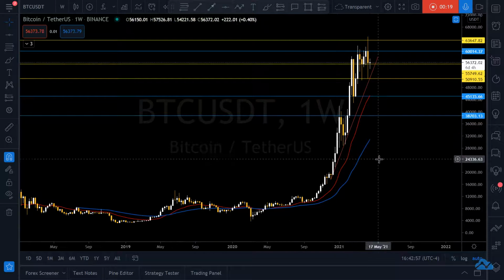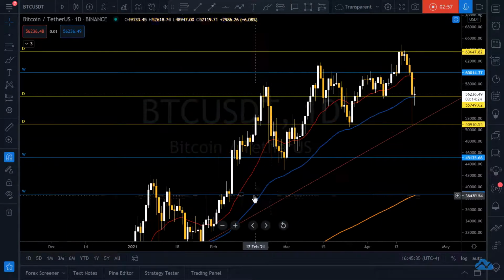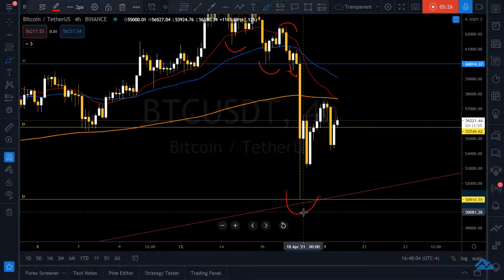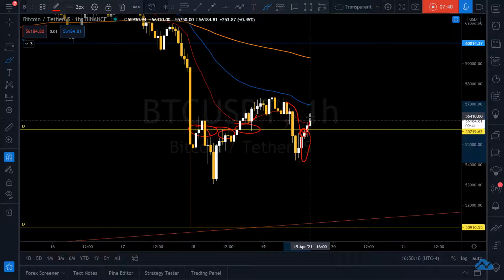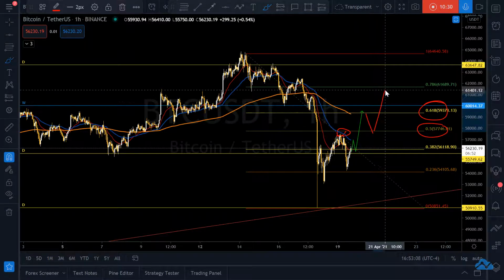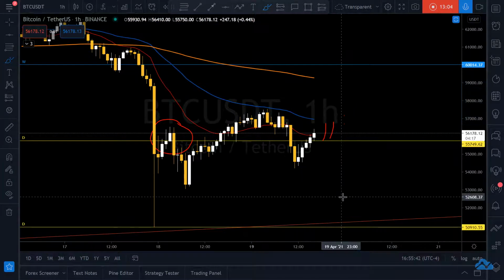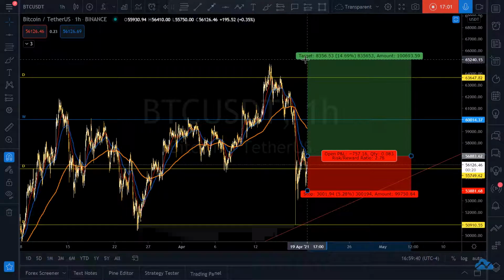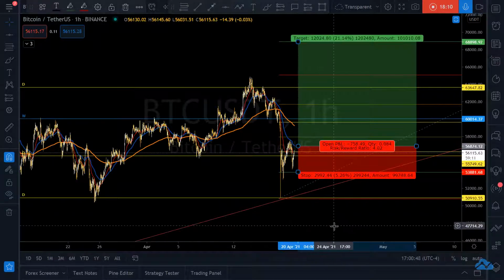BITCOIN: Time to Buy?? New Analysis!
New analysis on BTCUSD.  It may be time to look for a long position.

LionsDenFX-Free-Group
Free Forex Signals and more